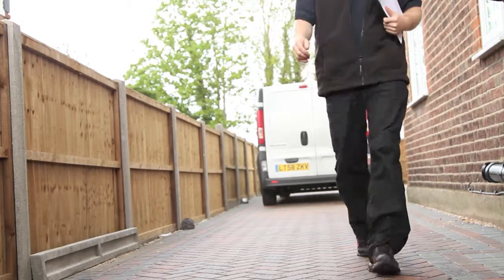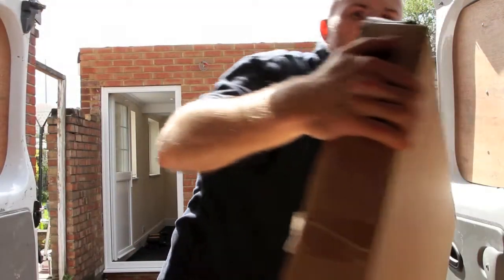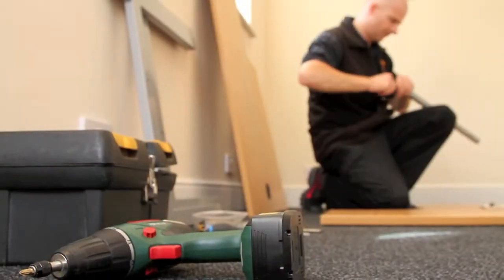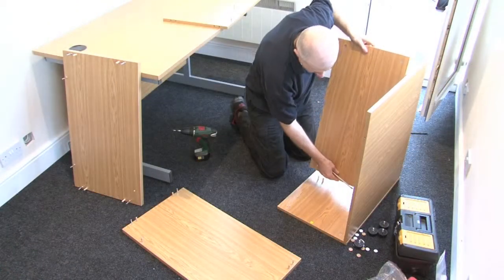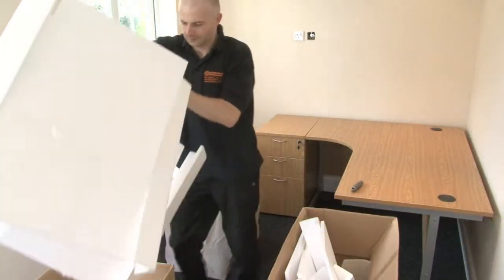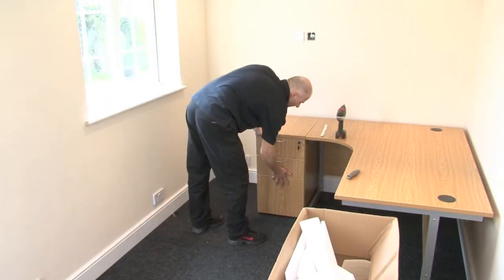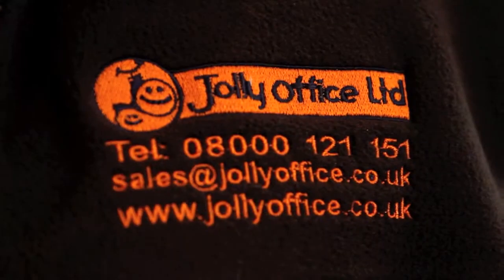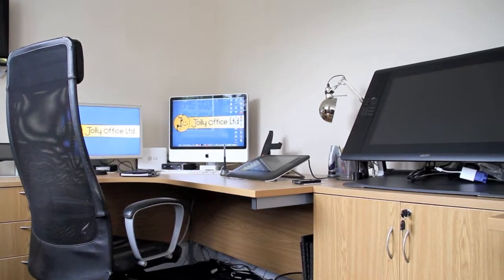Jolly Office Install & Delivery